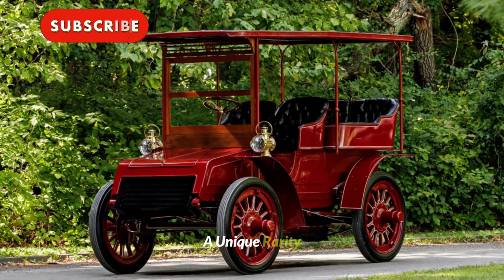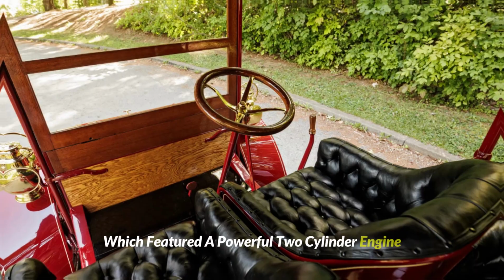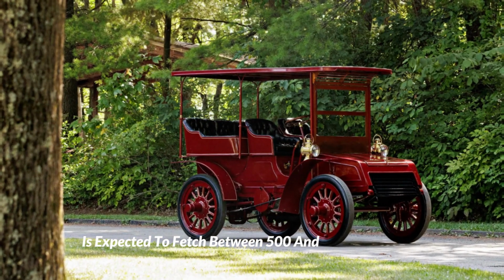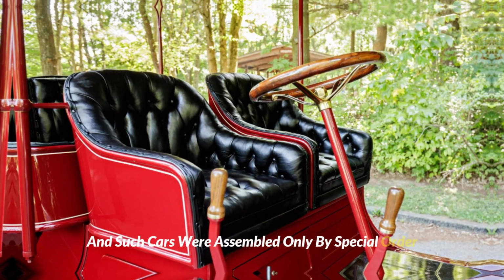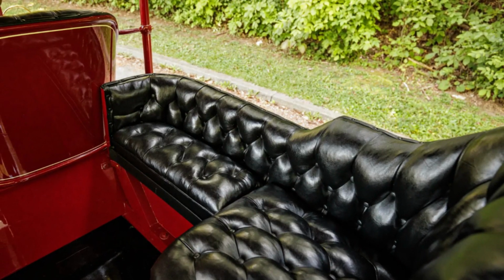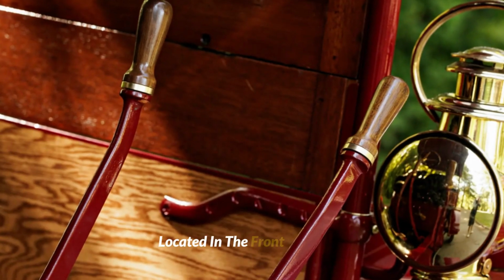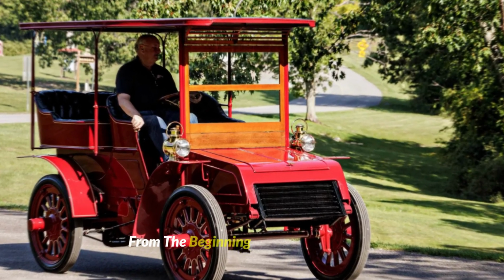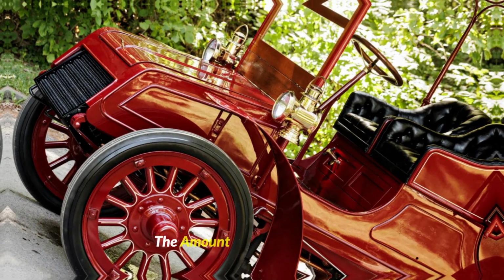A unique Packard, assembled 122 years ago, will be put up for auction at RM Sotheby's.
A unique rarity, a Packard automobile assembled 122 years ago, will be put up for auction at RM Sotheby's in early October. It is generally accepted that Packard built only four Model Gs, which featured a powerful two-cylinder engine, but only one has survived to this day. The "supercar" of the early 20th century is expected to fetch between 500 and 600 thousand dollars.

- Watch to get the latest news stories and headlines from around the world -